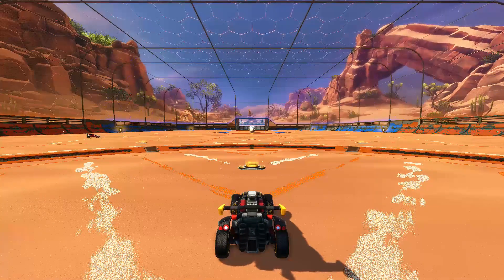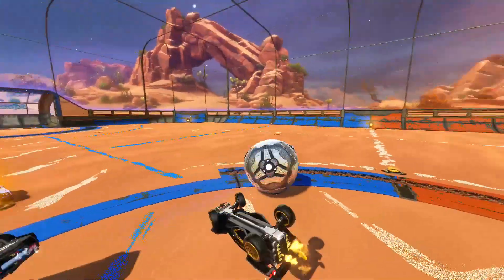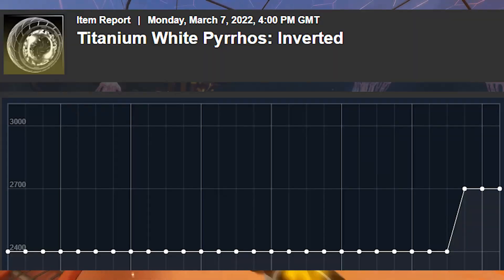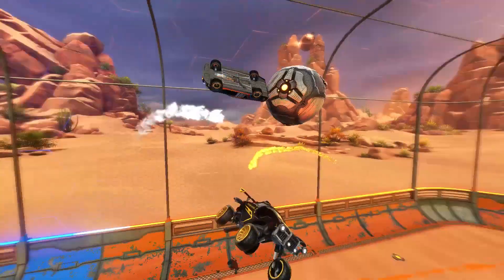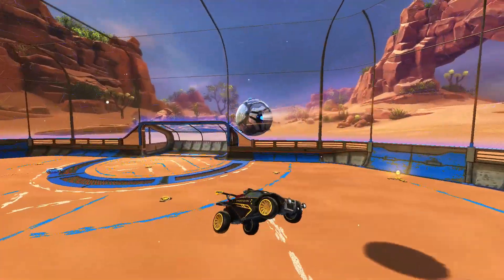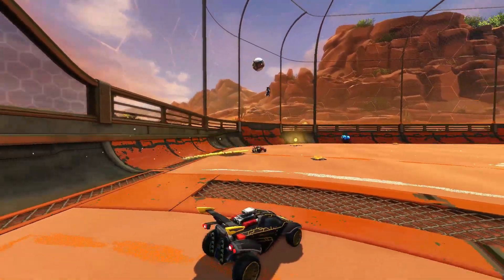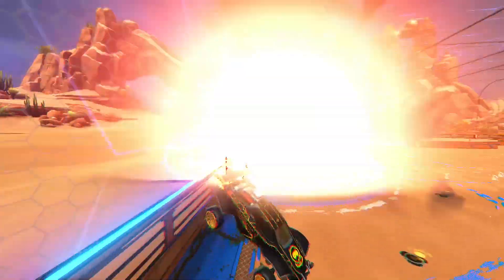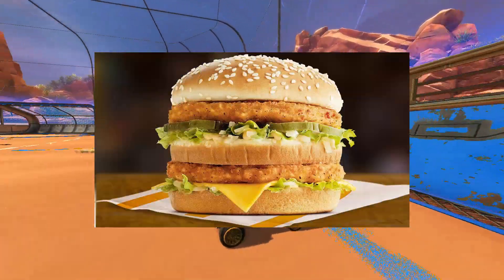These items are RISING! | Rocket League Market Analysis #4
BUY THESE RISING ITEMSSS!!
Use code RLTPrices in the item shop if you want to support us :)